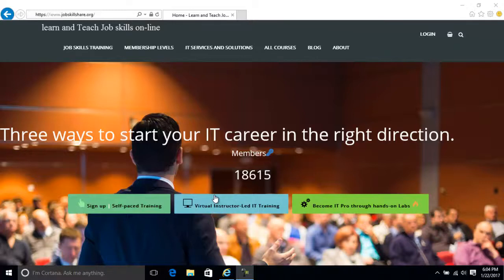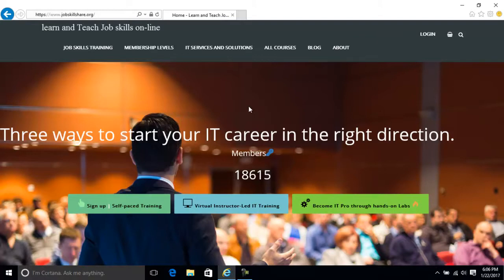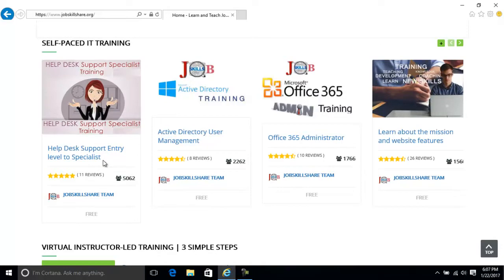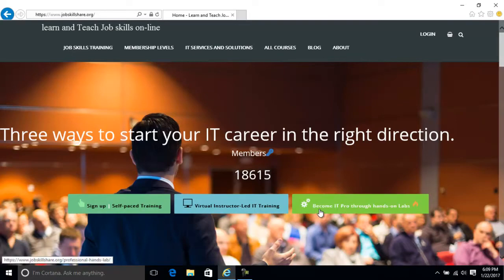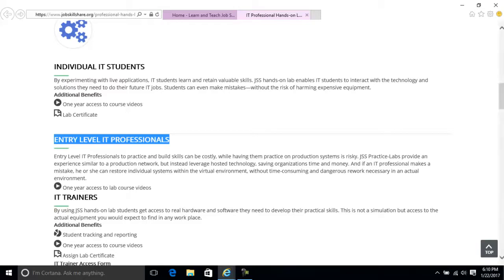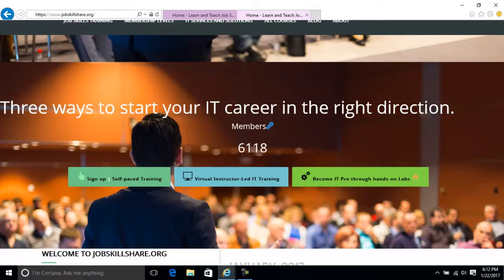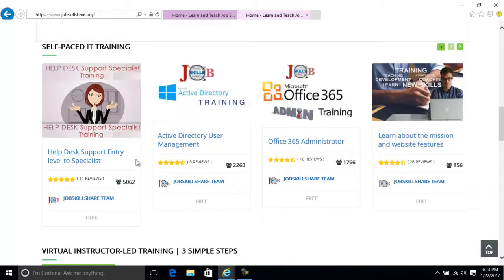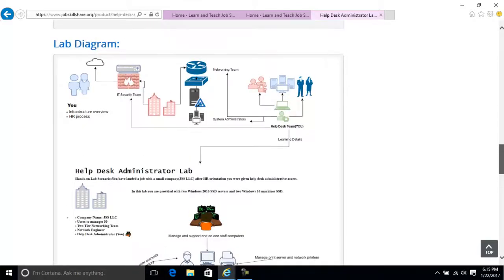Three ways to start IT career